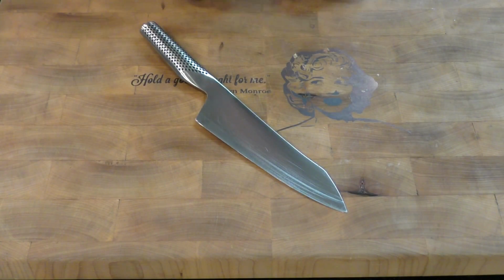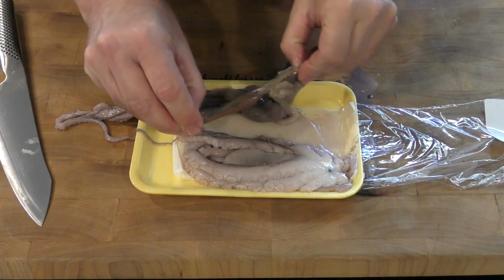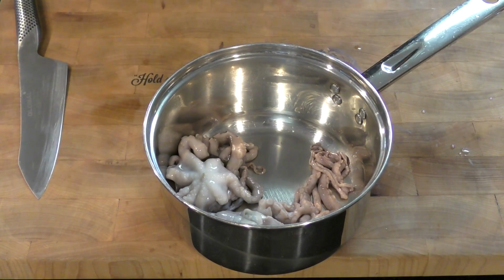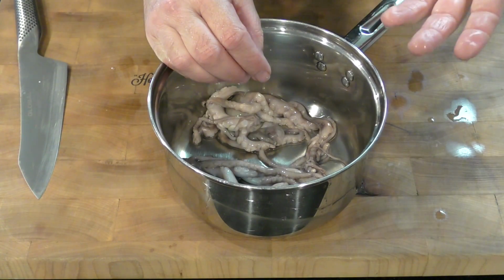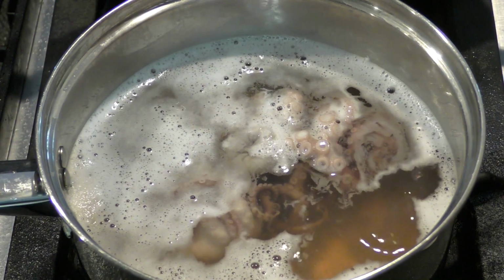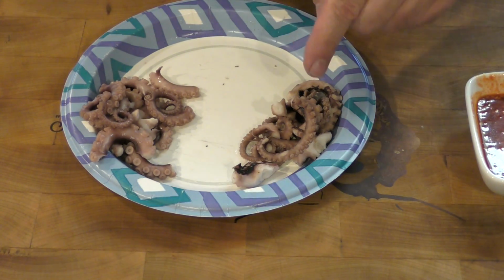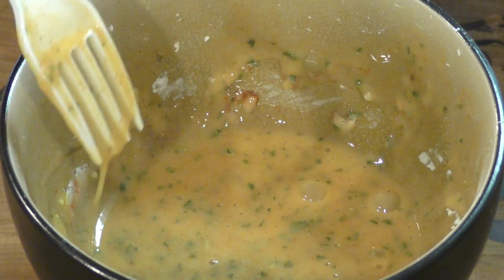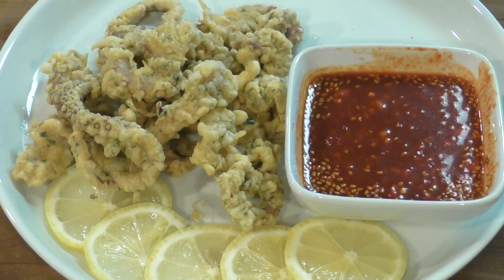how to prepare and cook octopus : fried octopus recipe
in this video i show you how to cook octopus. it really is quite simple, and tastes very similar to squid. don't be afraid of it. lol I also show you how to make fried octopus which is great for an appetizer.